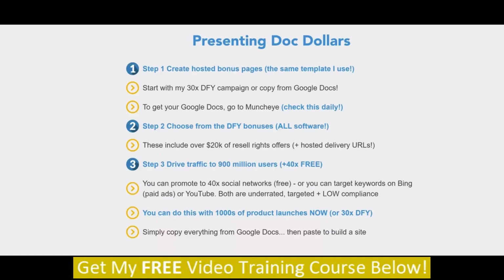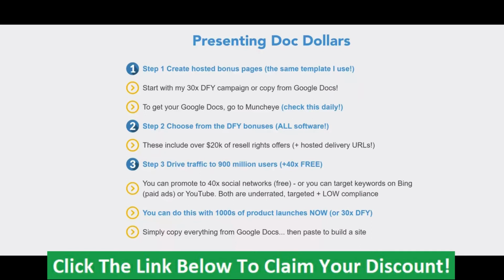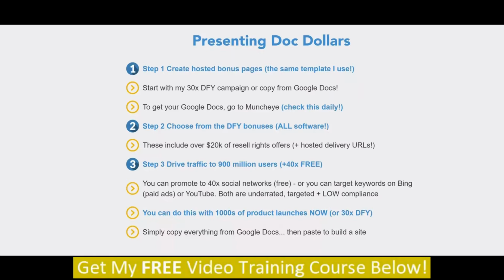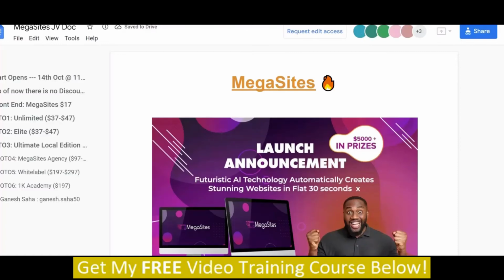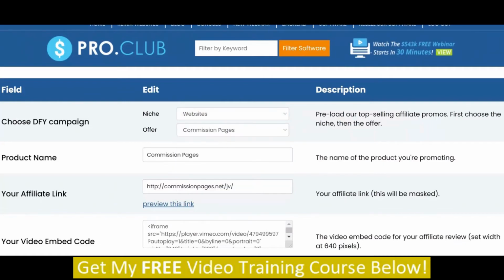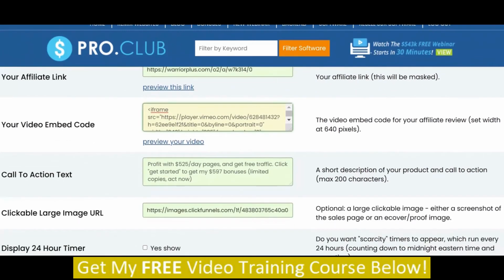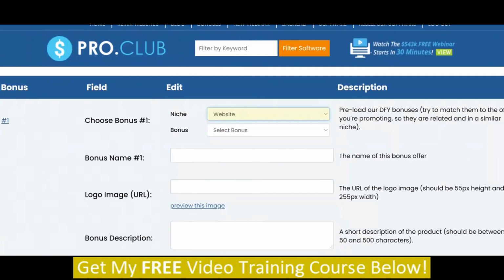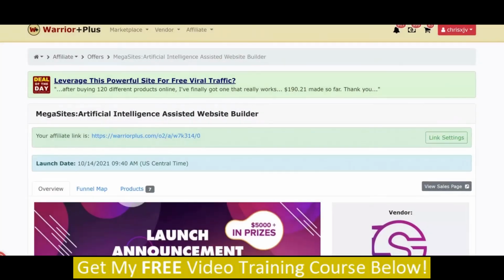Doc Dollars Demo - Watch Official Doc Dollars Demo + How It Works Doc Dollars Official Demo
This video is showing Doc Dollars Demo valuable information but also try to cover the following subject:
-Official Doc Dollars Demo
-Doc Dollars Official Demo
-Doc Dollars and bonuses

Youtube is the best website to go when looking for videos about the Doc Dollars Demo.
Doc Dollars Demo is obviously something that intrigues you and quite a lot of people so I made this video.
If you want to find out more concerning the Official Doc Dollars Demo I suggest you have a look at our other video clips
Have I addressed all of your concerns about the Doc Dollars Demo?
 Individuals who searched for Official Doc Dollars Demo likewise looked for Doc Dollars Official Demo.